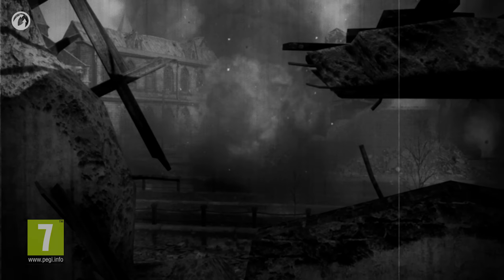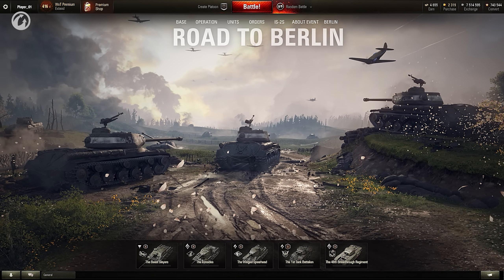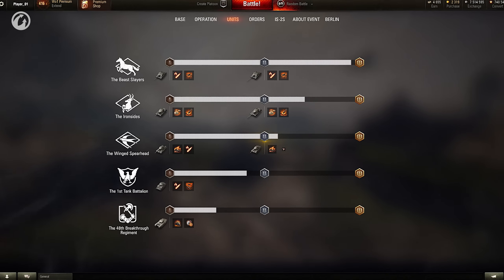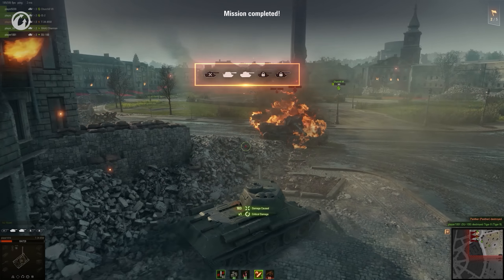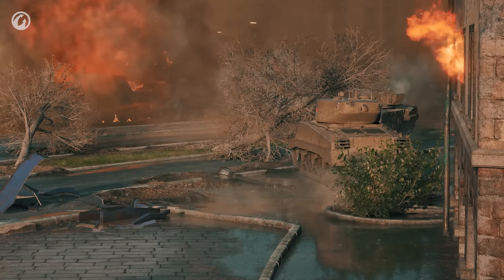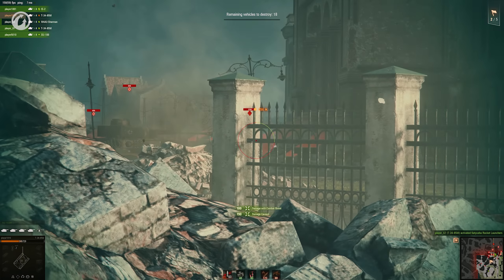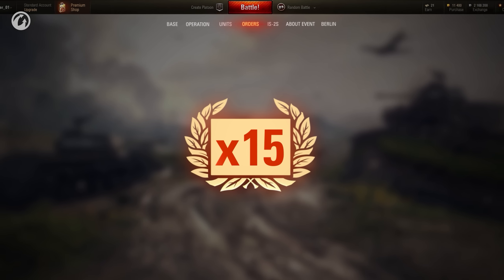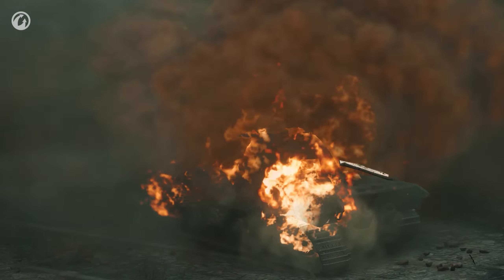Road to Berlin: Event Details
2020 marks 75 years since the Great Victory in Europe. The Road to Berlin game event introduced in World of Tanks commemorates this important occasion. Fight against AI-driven enemy vehicles. Storm the front and repel enemy counterattacks. Ride on the Road to Berlin from beginning to end!